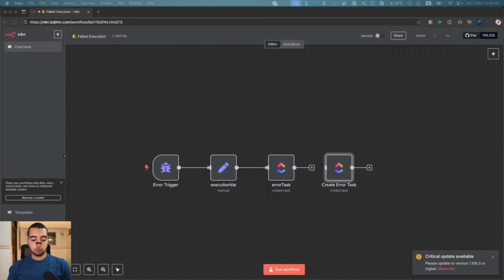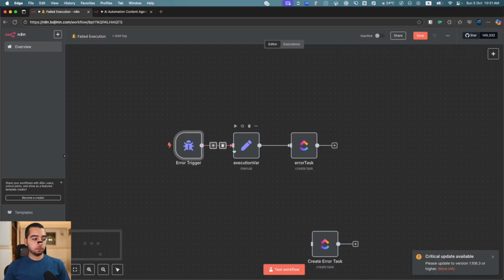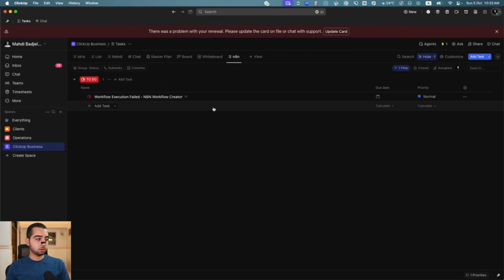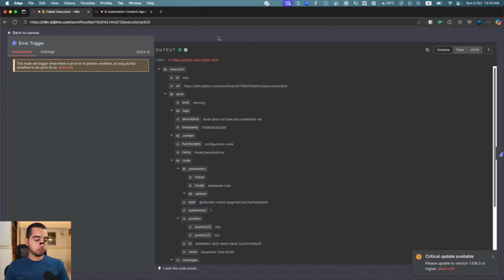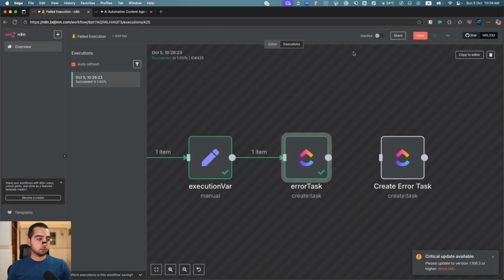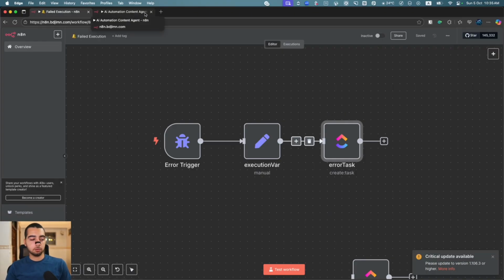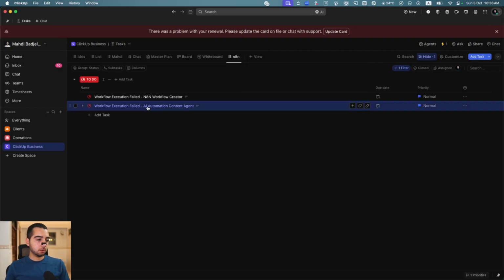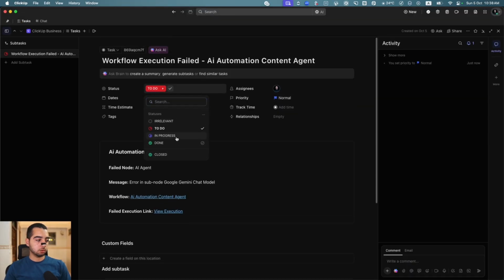NEVER Miss a Failed N8N Execution Again!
I'll show you how to handle N8N failed executions/errors so you never miss them again.